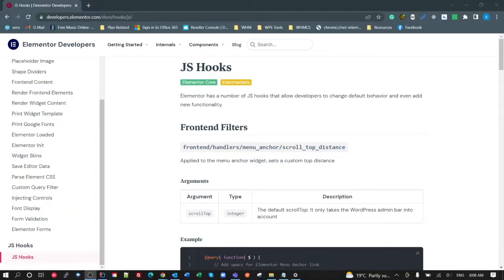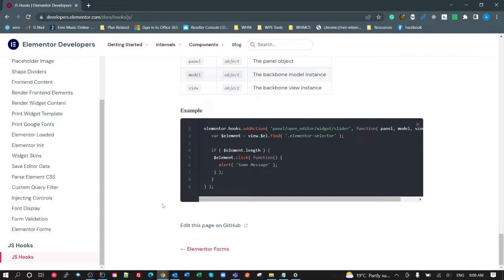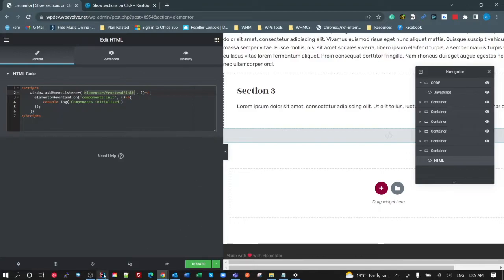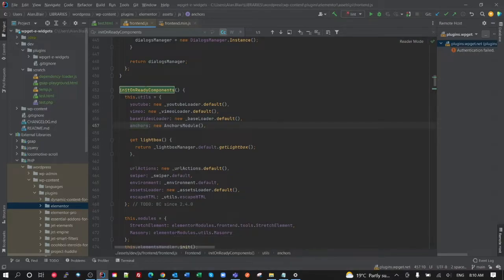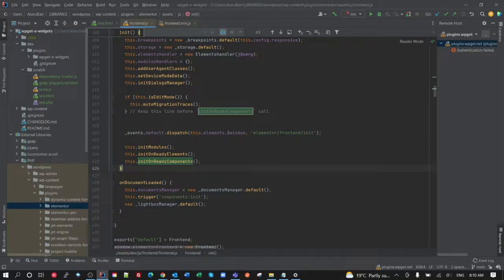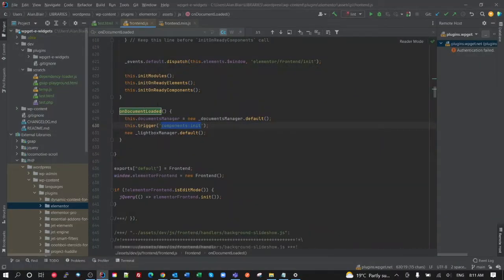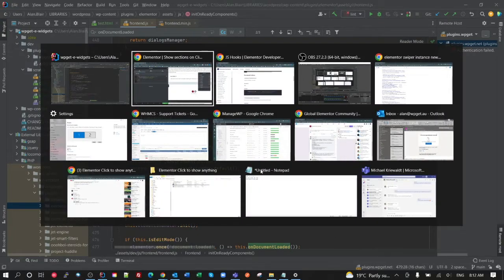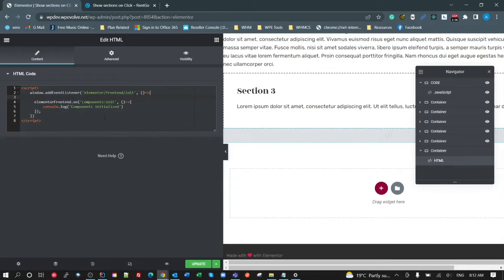Elementor JS Hooks When can they be used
Have you tried using the Elementor Developer docs for JavaScript events, only to find that they don't work as expected?

My experience was that objects you expected to be initialised were not always done yet. So you add your hook listener, then try to access an object on elementorFrontend only to get an undefined error.

It turns out the reason is that the 'elementor/frontend/init' dispatches before many items are initialised. So you have to either use setTimeout to delay execution or listen for additional events.

This video explains what I found.